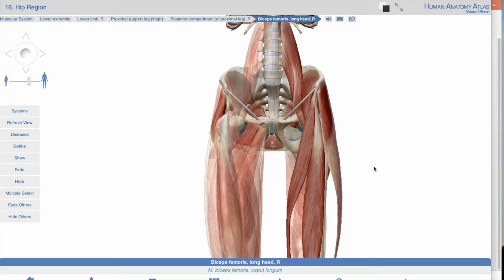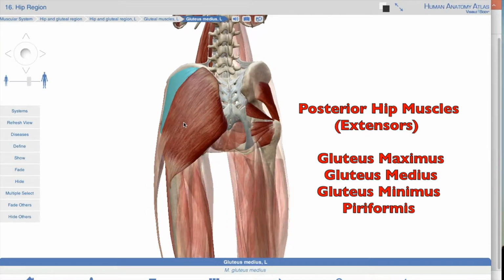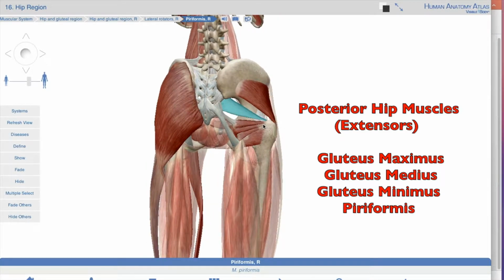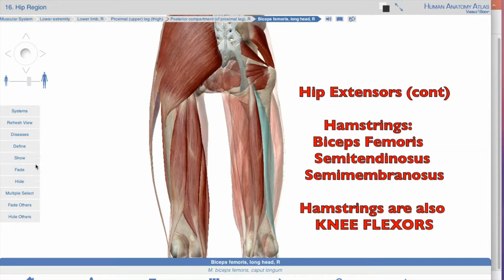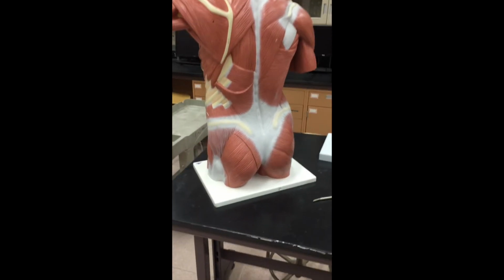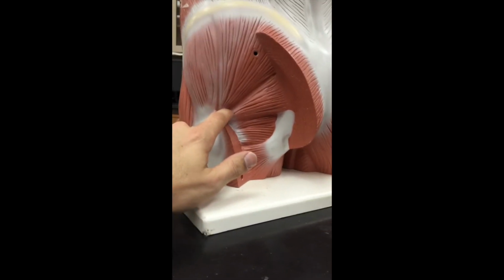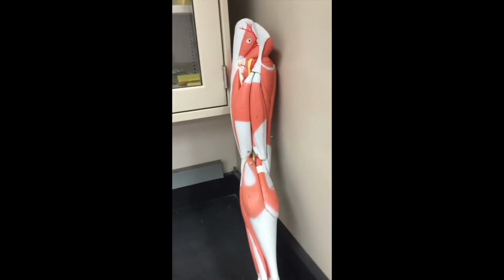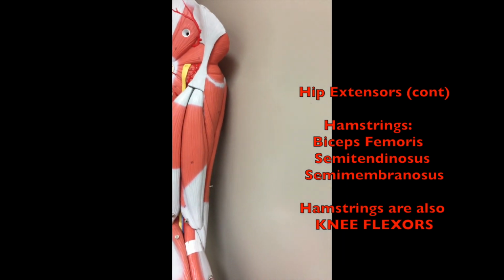Muscles of The Hip Joint II Posterior Extensors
This video covers the muscles of the posterior hip. These are the extensors and abductors of the hip joint.